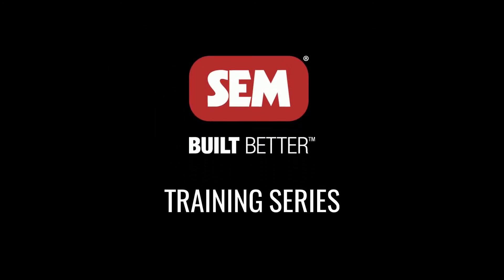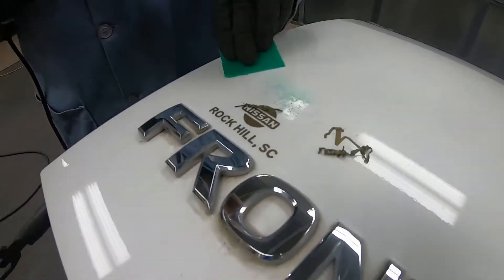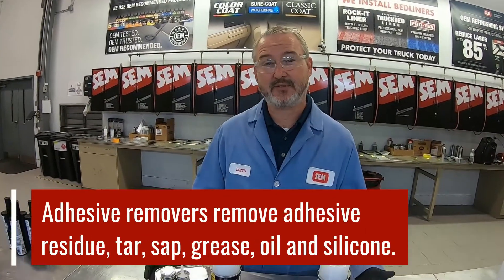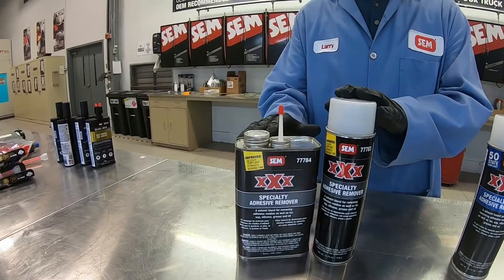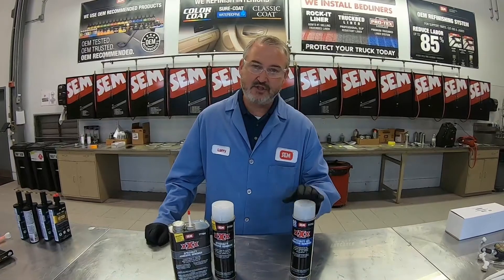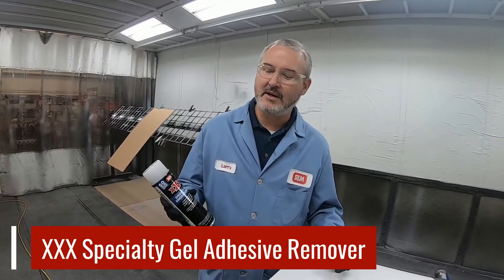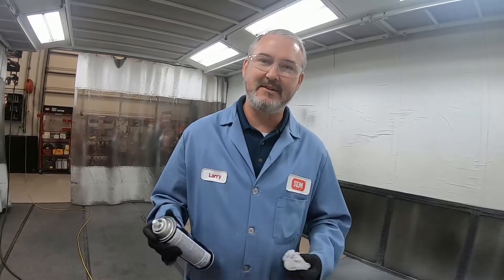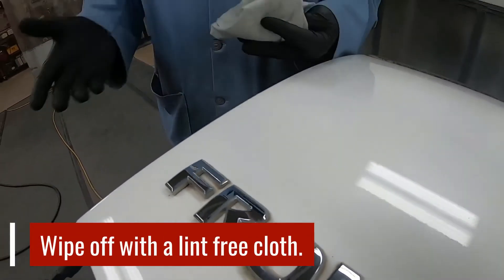Training Series - Episode 8: New and Improved Adhesive Removers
SEM Products, Inc. - This week, we’re unveiling new and improved products in our SEM School style training series. Learn about the benefits of the slow-evaporating gel formula for New XXX Specialty Gel Adhesive Remover during our new product demo and training.